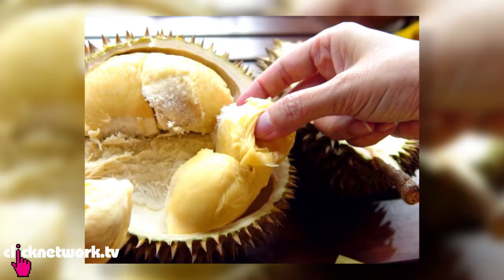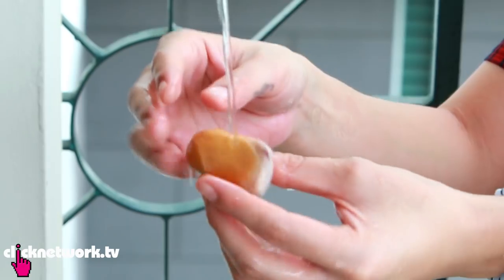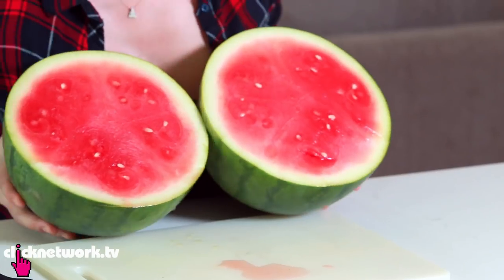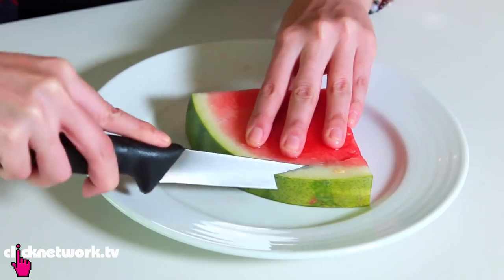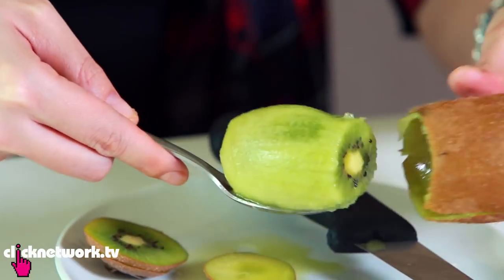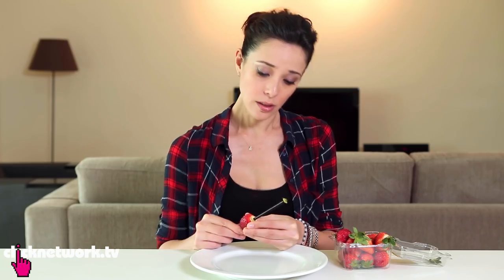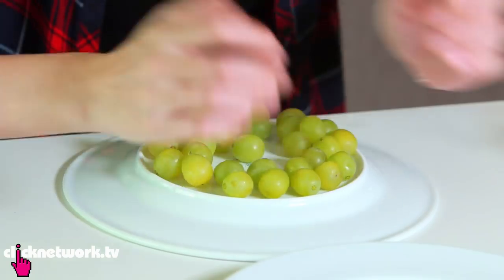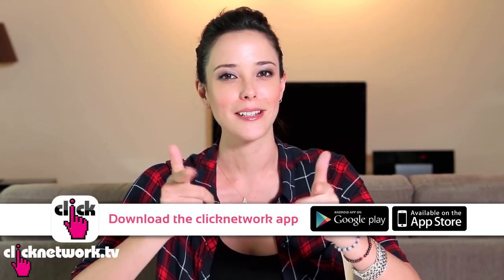Fruit Hacks - Hack It: EP2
Rebecca Tan tries out hacks for durians, watermelons, and others that may change the way you eat fruits from now on!